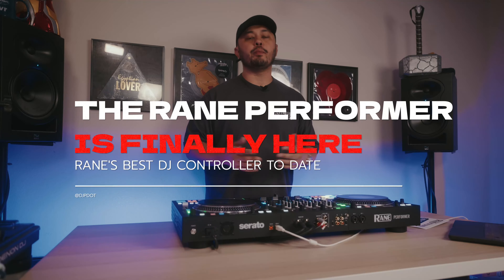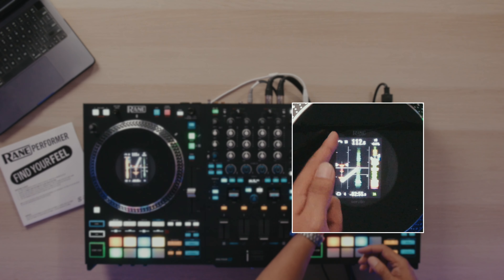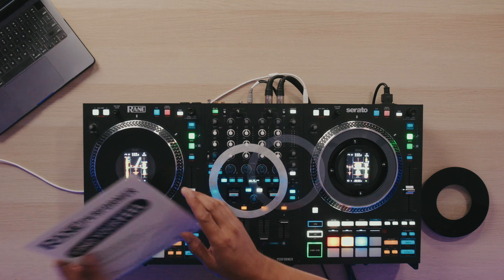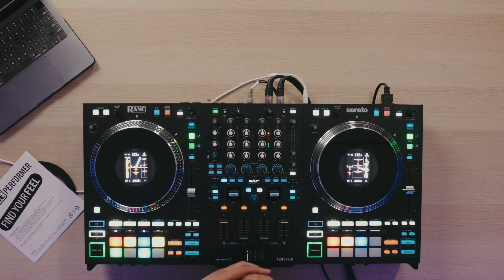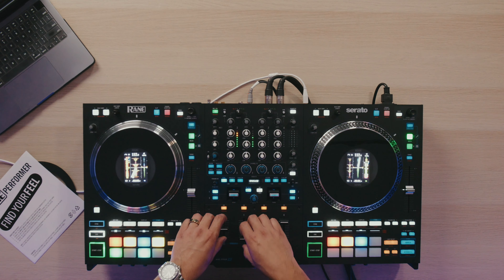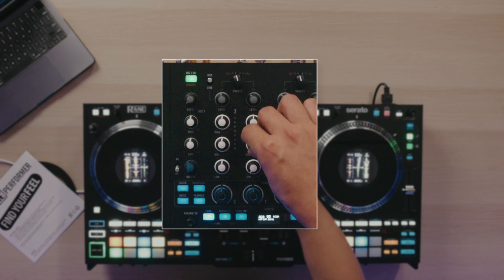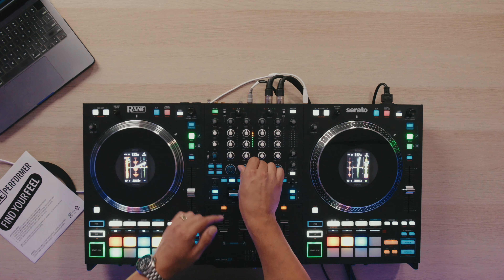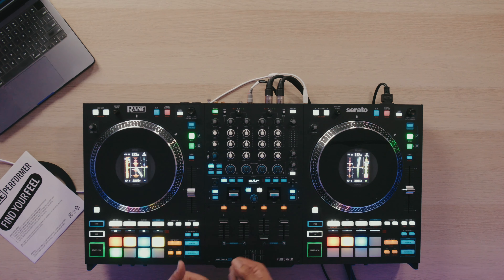THE RANE PERFORMER - Best Serato DJ Controller?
Is the Rane Performer the best Serato DJ controller? It has some features that definitely makes it MY current fave!